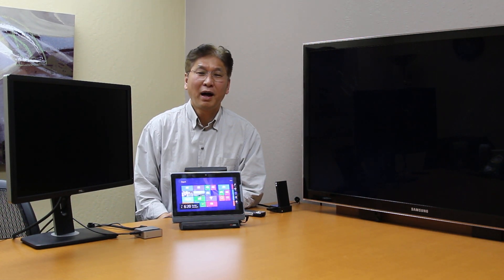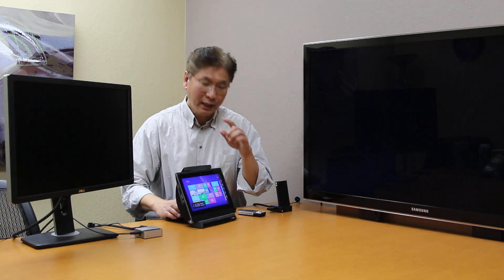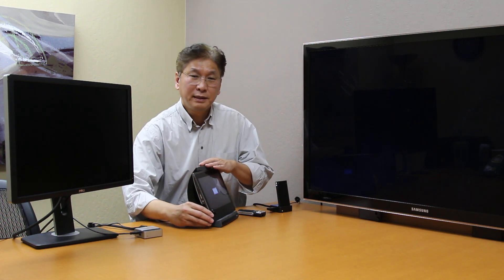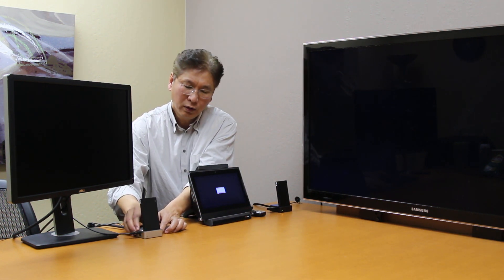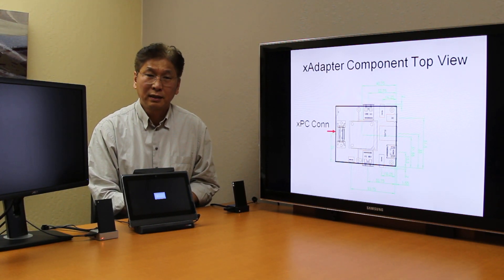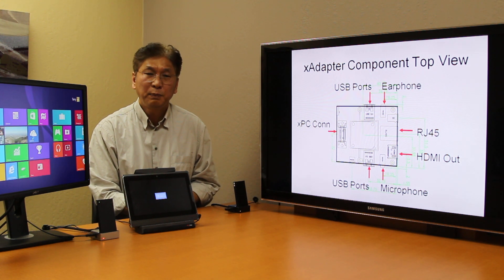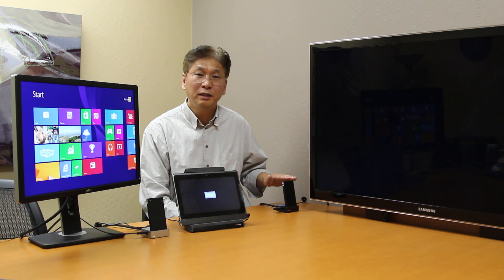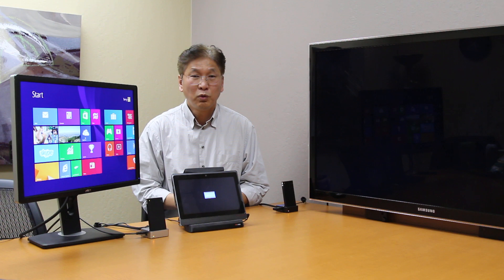ICE xPC™ Powers xAdapter as a Mini PC Demo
Versatile and compact, the ICE xAdapter™ dynamically converts your ICE xPC™ into a mini PC, set-top-box, or game box. Discover the power of modular computing.